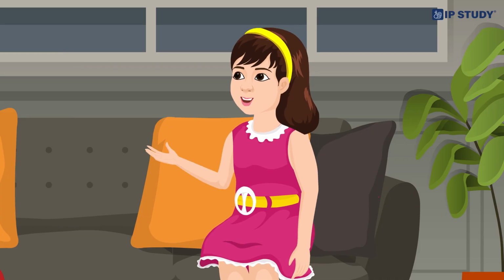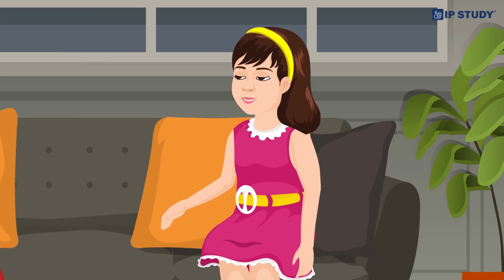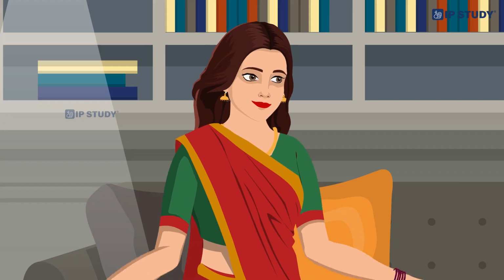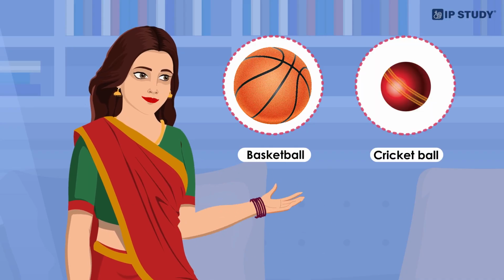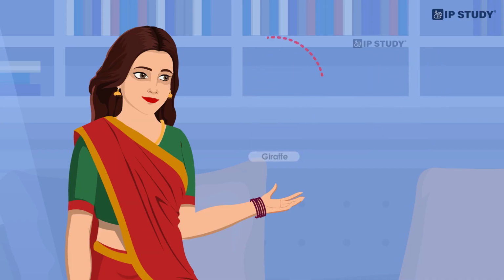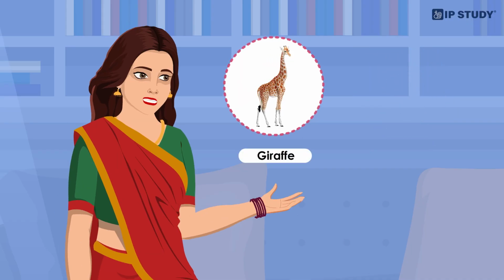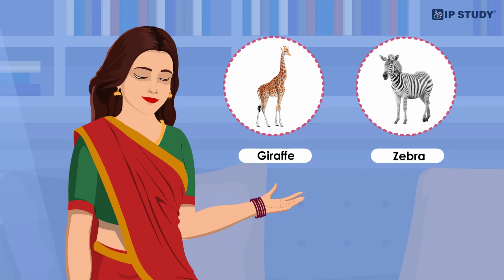Comparisons | Eminent English Grammar Grade 2 | Chapter 10 | IP Study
Big, bigger, biggest! This lesson teaches students how to compare things using comparative adjectives. Learn when to use -er and how to make comparisons the right way!

Topics Covered:
 ✔️ Understanding comparative adjectives
 ✔️ Forming comparisons correctly
 ✔️ Using comparisons in sentences